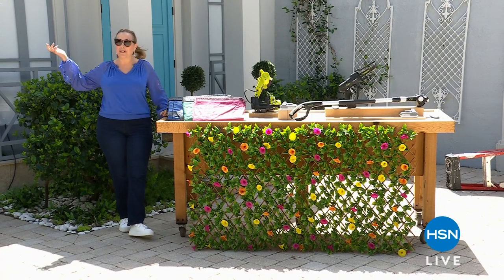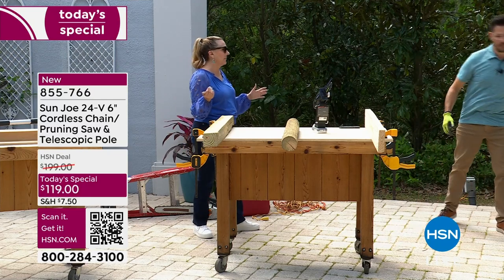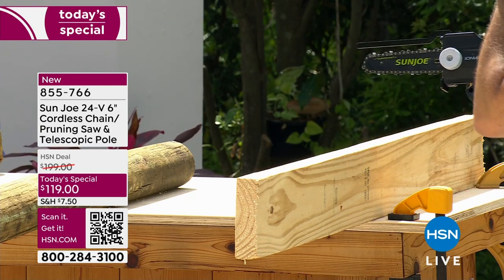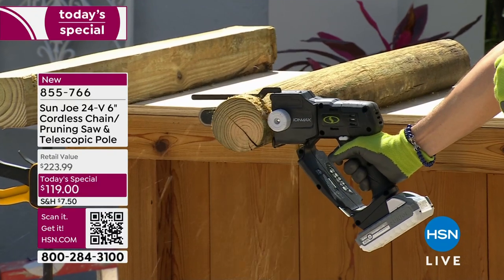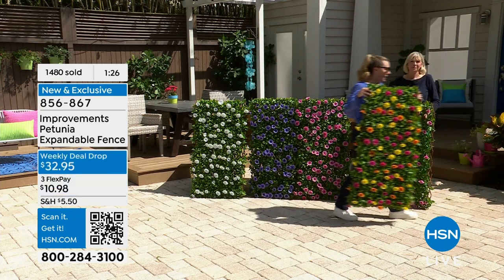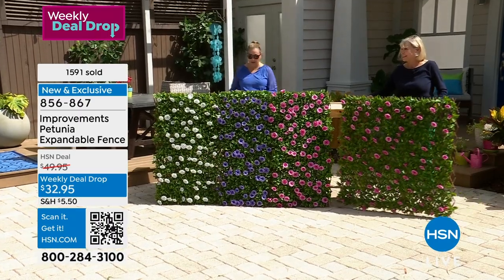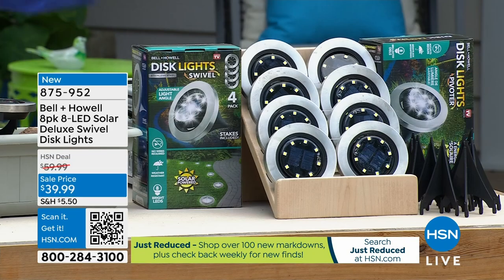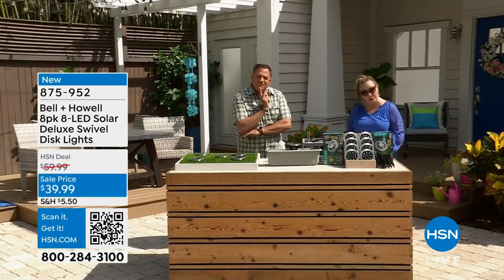HSN | Spring Garden Essentials - Sun Joe 5th Anniversary 03.25.2024 - 03 PM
Decorate your great outdoors and celebrate five years of sunny decor from Sun Joe.